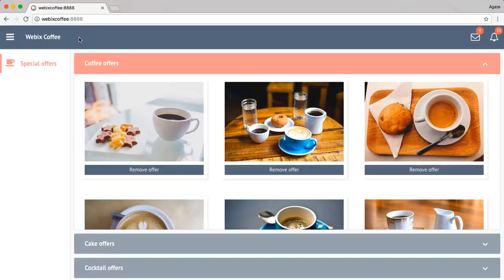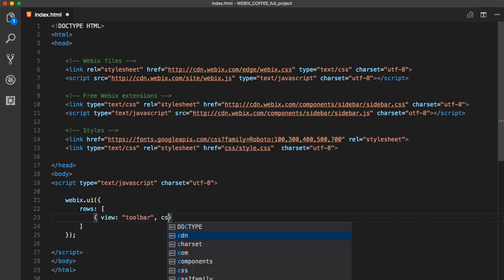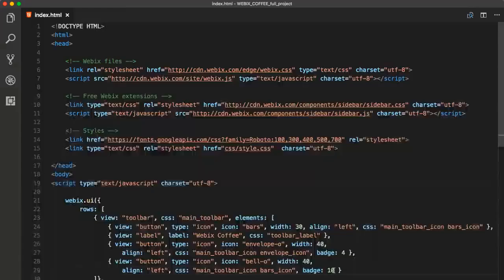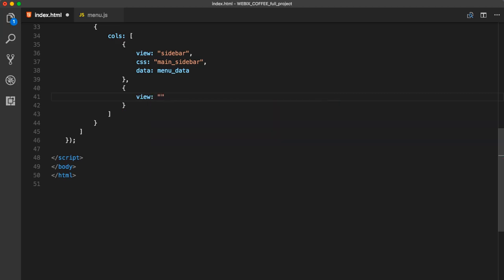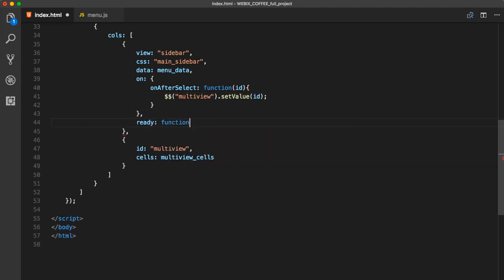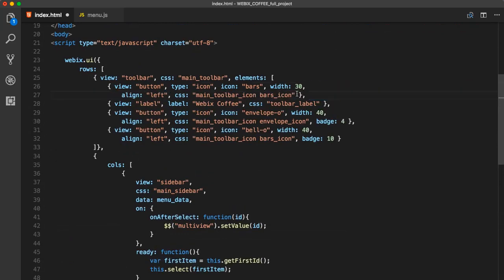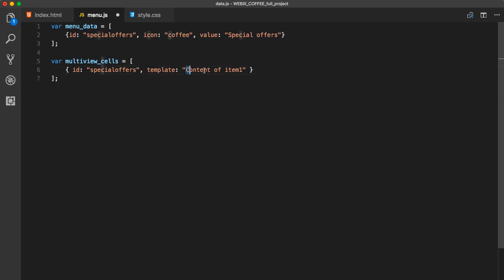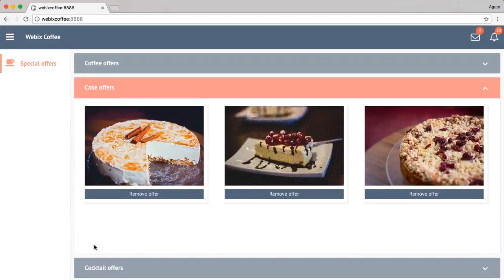Webix Basics: Navigation Components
Learn how to create a toolbar and sidebar for web navigation. to get more programming samples and demos.